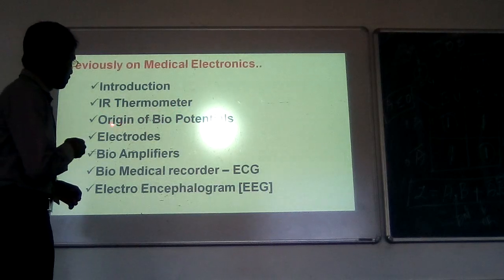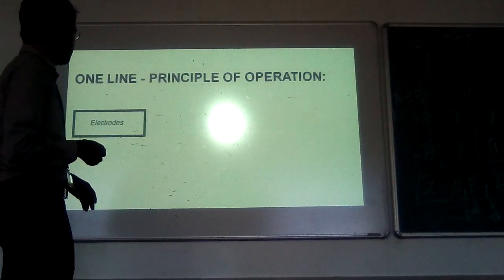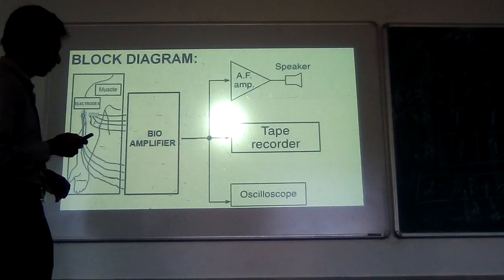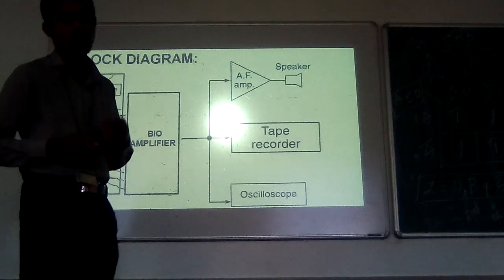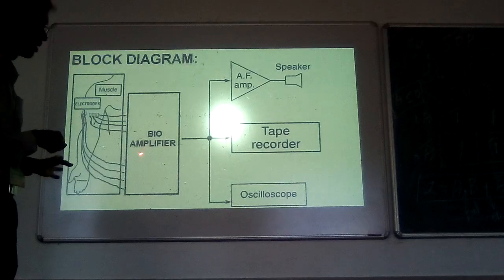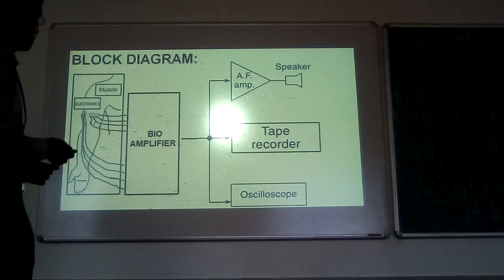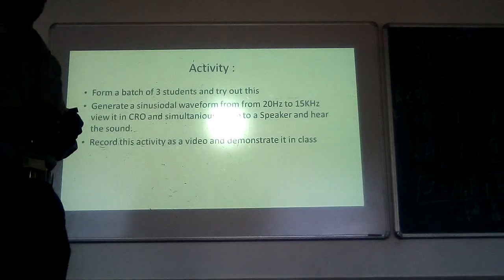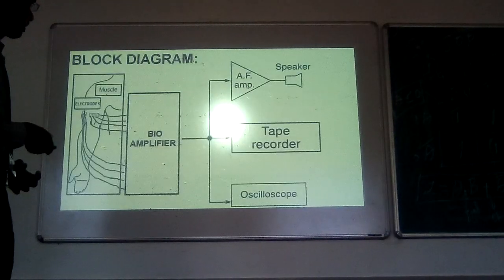Electro Myogram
Faculty : Mr.Gnana Saravanan S
Department : ECE
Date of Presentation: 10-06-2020